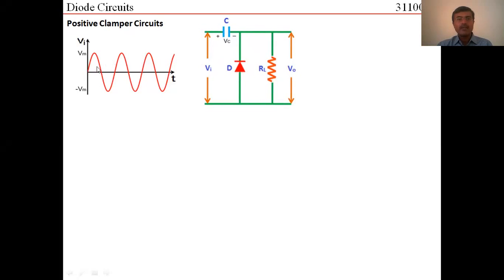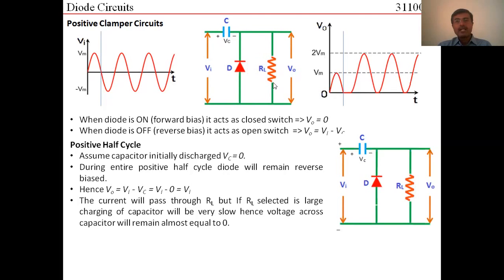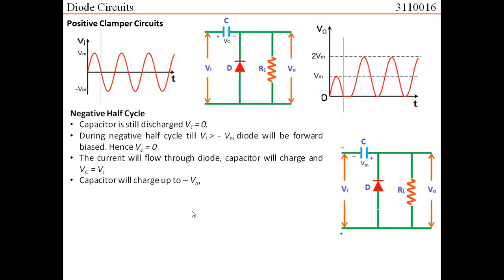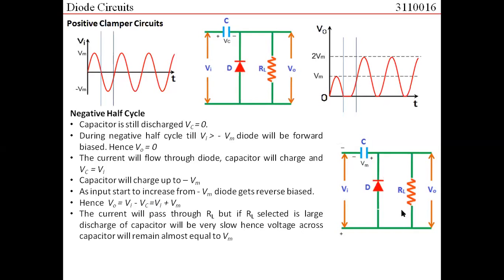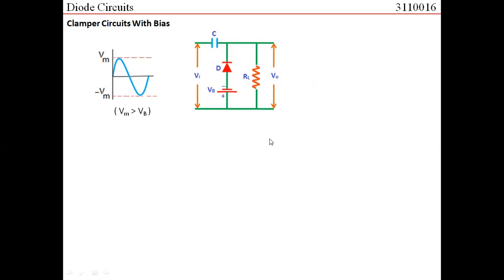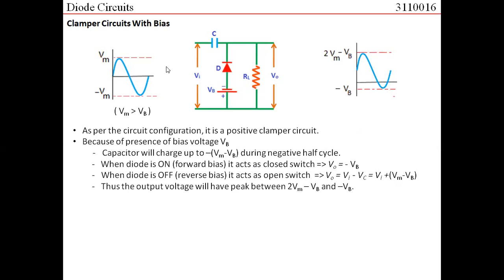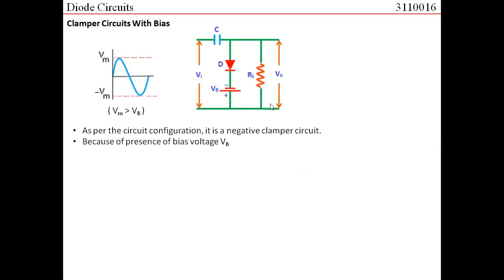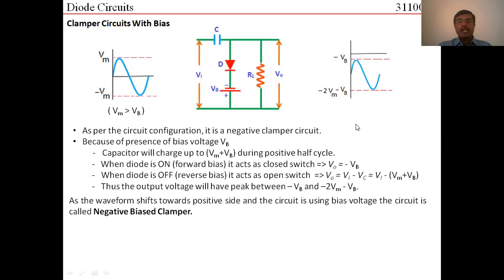Clamper Circuits - Part 2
Basic Electronics
BE Sem 2
Department of Electrical and EC Engineering
Darshan Institute of Engineering & Technology, Rajkot.